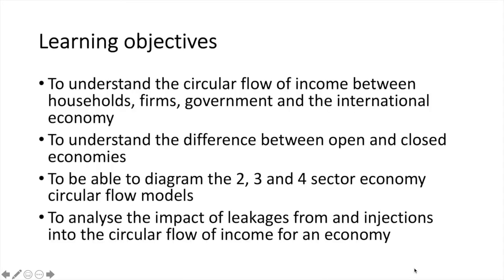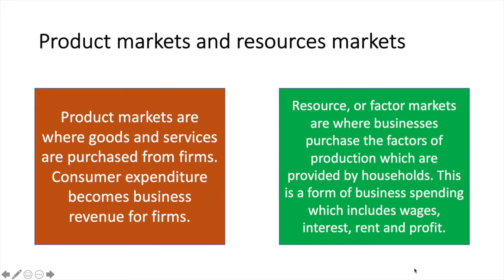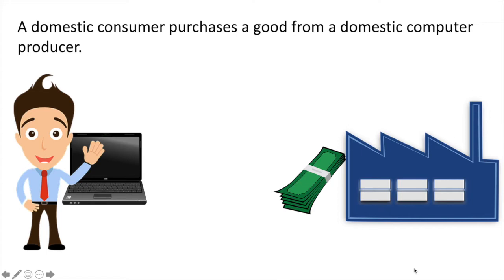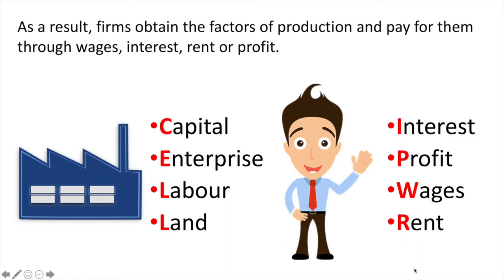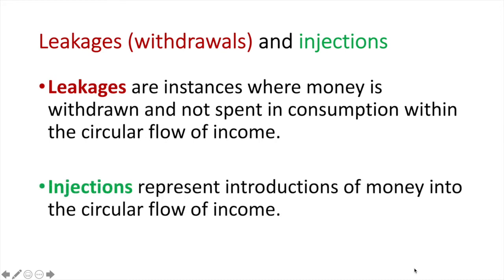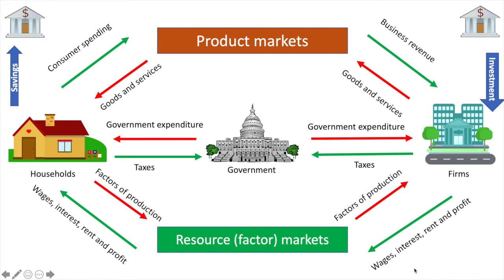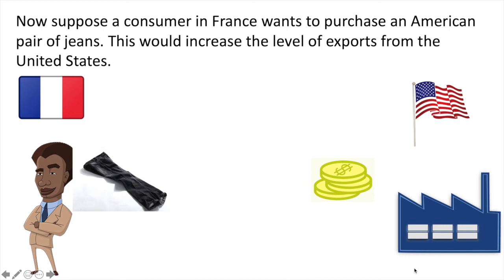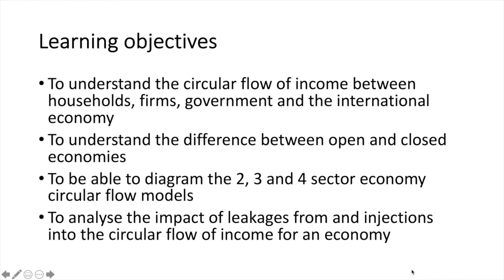The circular flow of income